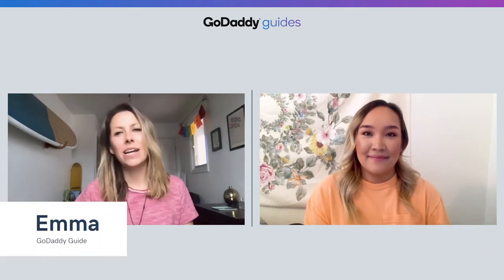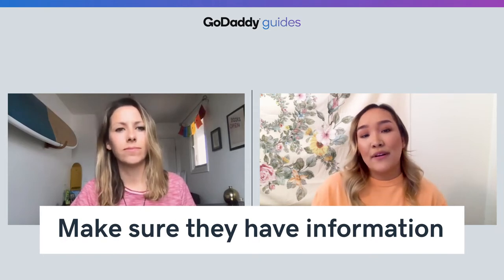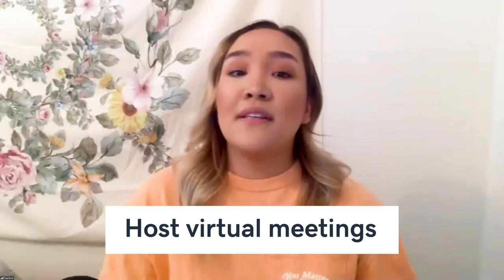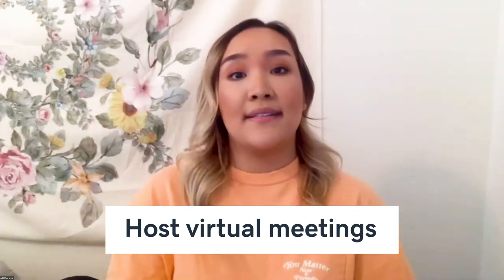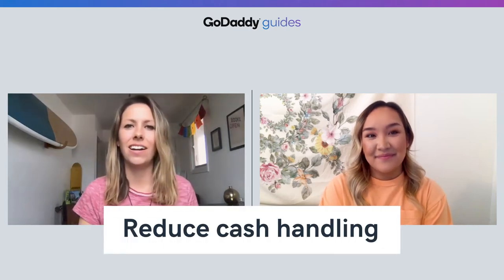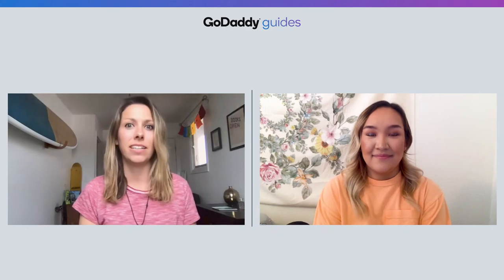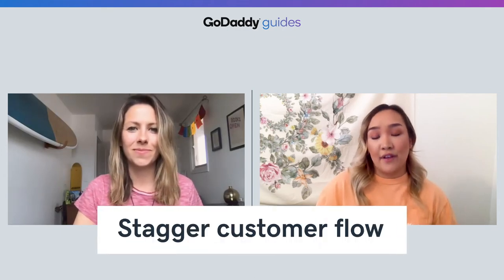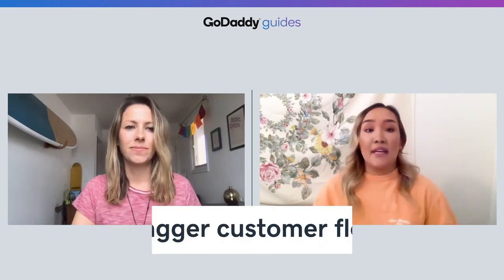7 Tactics to Adapt Your Business for Social Distancing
7 Tactics to Adapt Your Business for Social Distancing

The COVID-19 (coronavirus) pandemic has created uncertain times for just about everyone, including business owners. People are getting a lot of information from a lot of different places, but social distancing is one recommendation that just about everybody seems to agree on to help slow the spread of the virus.

The goal is to slow the spread of the disease, “flattening the curve” to give healthcare organizations a better chance of providing care to all the people who need it.

Whether you’re a small services business like an accounting or consulting firm, a high-traffic business like a retail store, or even a restaurant or coffee shop, here are 10 actions that you can consider to help keep you, your customers, and the community at large safer.

First, arm your customers and employees with more information. The CDC offers a number of printable fact sheets you can display at your place of business, informing people about the need for social distancing and how diseases like COVID-19 are transmitted.

As recommended by the CDC, it’s in the best interest of public health to cancel or postpone large-scale in-person events like conferences. Gatherings of more than 10 people are not recommended.

Instead of meeting face to face, meet virtually. In most cases, it’s not too difficult to replace a simple meeting with a video conference or a conference call. Pick a platform that will suit your meeting needs.

Even better, transition to a remote work setup. If any of your employees can do their jobs from home, let them work from home. Facebook, Google, Twitter, and Amazon (and GoDaddy) are just some of the companies enacting more flexible work-from-home policies in the wake of the coronavirus outbreak.

If possible, transition to online-only or remote service options. For example, Starbucks recently transitioned to a “to-go only” model to reduce foot traffic.

As a temporary measure for brick-and-mortar locations, reduce or eliminate cash handling. Instead, use tap-based payment systems or digital payment systems whenever possible.

You can also incorporate social distancing by staggering customer flow in some way. For example, you may choose to serve customers only one at a time, or you may funnel them through a different mode of service, like through a drive-through window. Read about how some grocery stores are staggering shopping hours to help protect elderly shoppers.

Even if you aren’t a member of an at-risk population segment, your participation in social distancing can — and will — save lives. You may not be able to follow all of these strategies, but the more active and aware you are, the better.